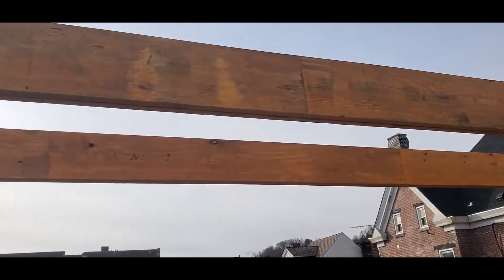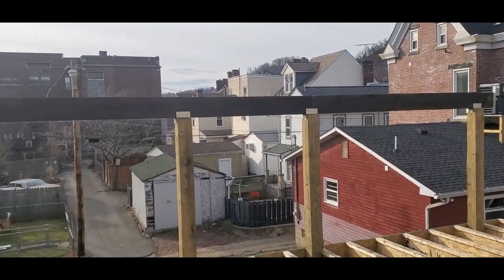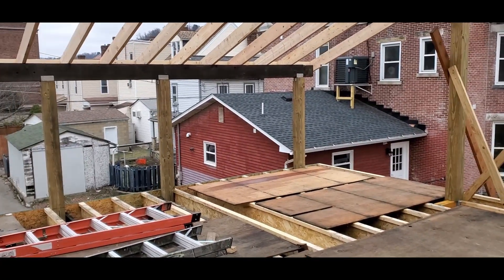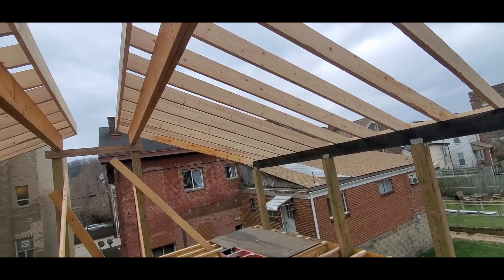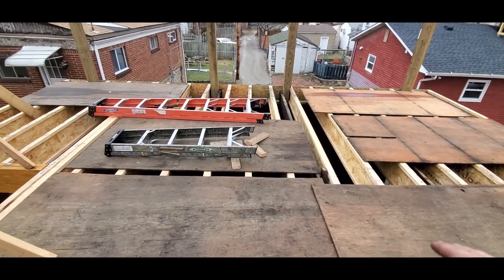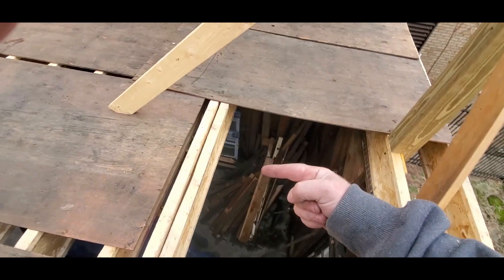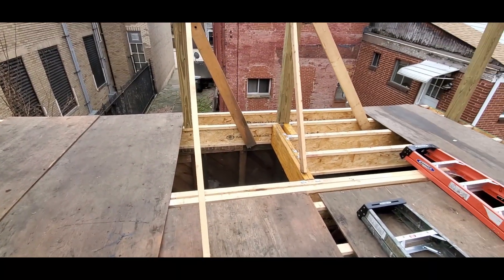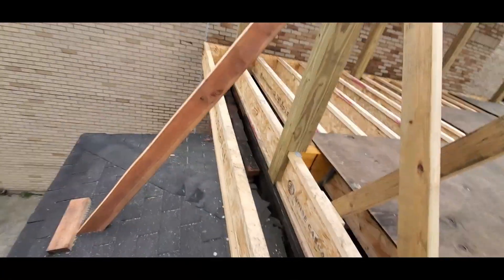Roof Deck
We removed the roof from a 100+ year old carriage house to install a deck with a roof. The Deck will be equipped with a waterproof membrane to have usable space in the garage. Along with a door on gas struts for the stair access. Take a look at some of our other videos for interesting projects, and how to videos.